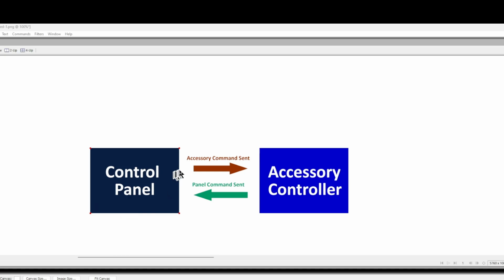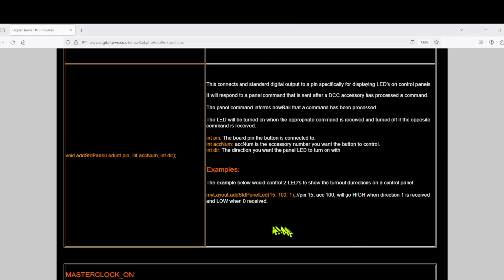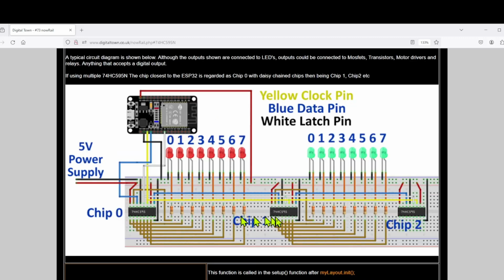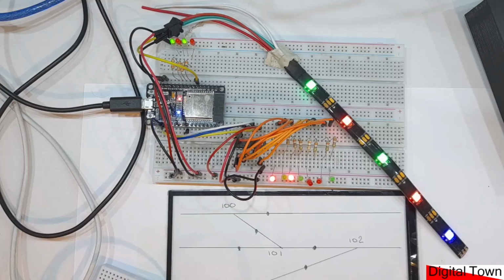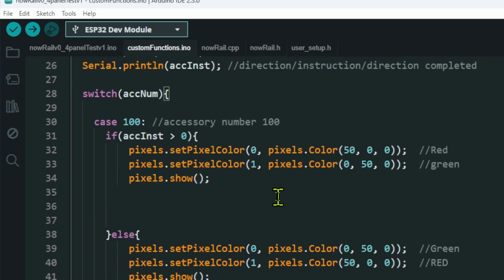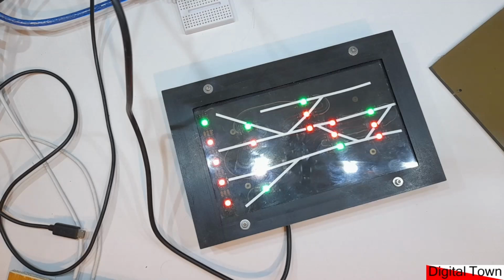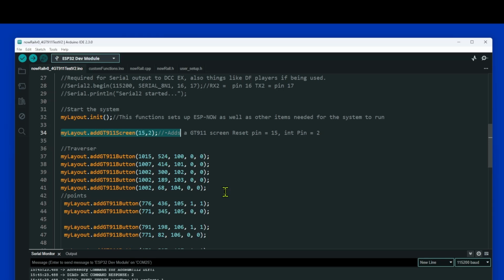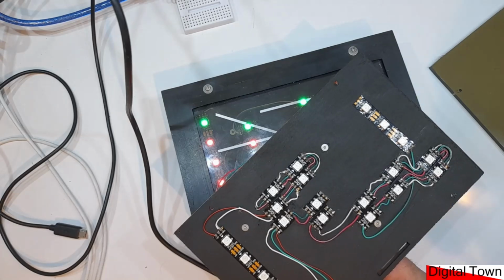#82 Arduino C++ nowRail Model Railway Control. Control Panel LED's and Neopixels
An introduction on using LED's or neopixels to display track position on control panels within nowRail. This tutorial sends commands using the GT911 touch screen from lesson #82 but can be changed to use buttons or stud and probe as required.